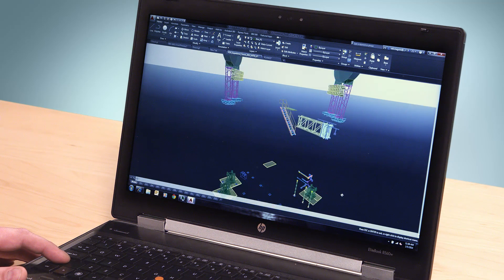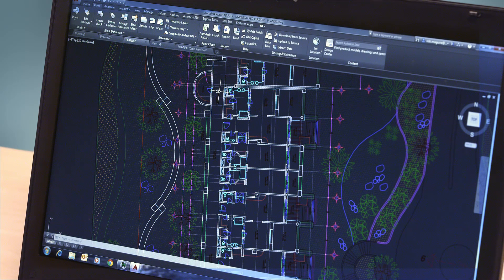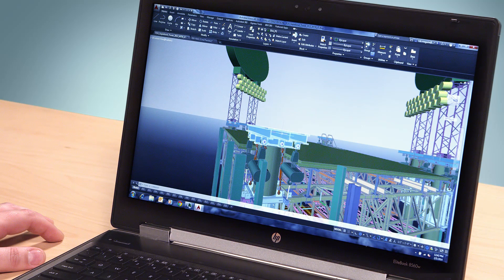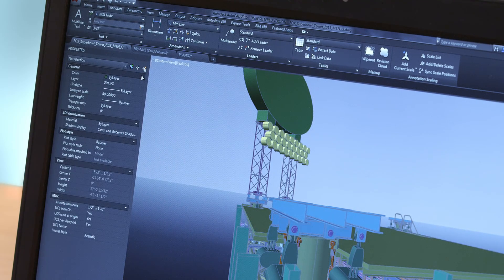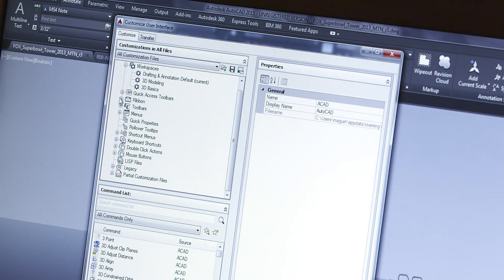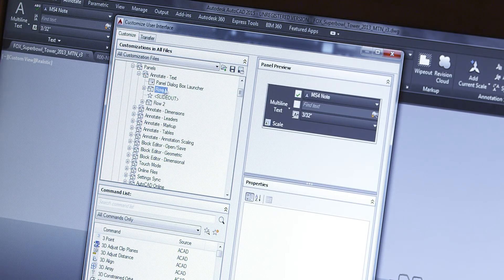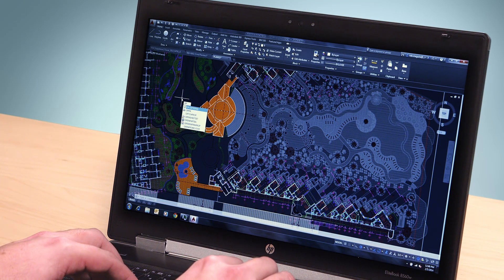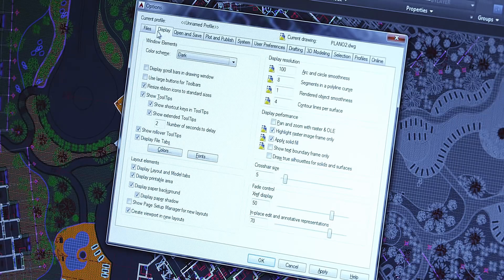AutoCAD 2015: Refined Interface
The new interface has an updated look and feel that helps improve the design process. The darker interface is not only aesthetically pleasing, but it also reduces eyestrain by making fine lines, buttons, and text easier to see.